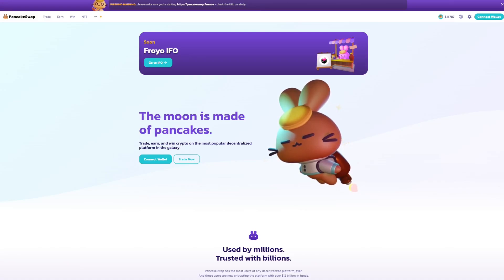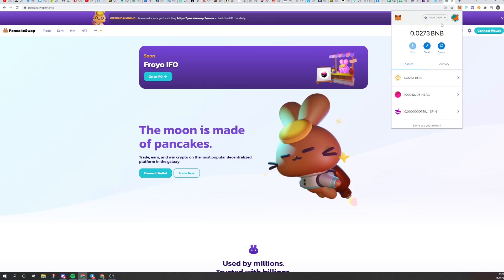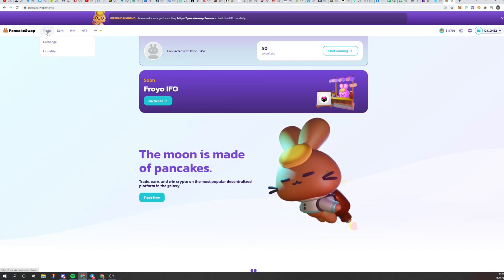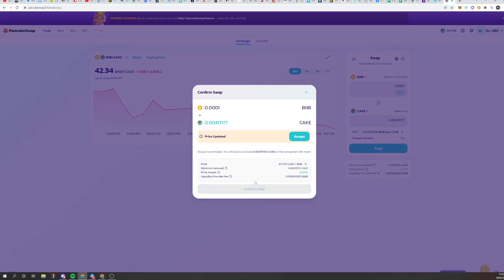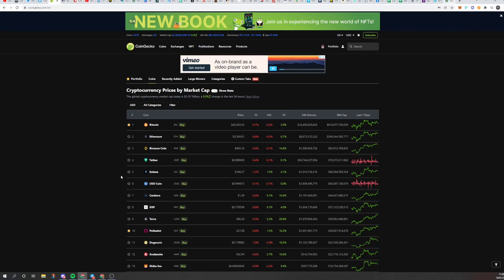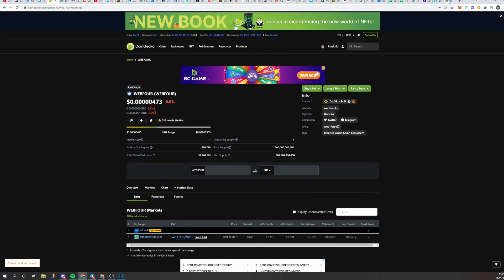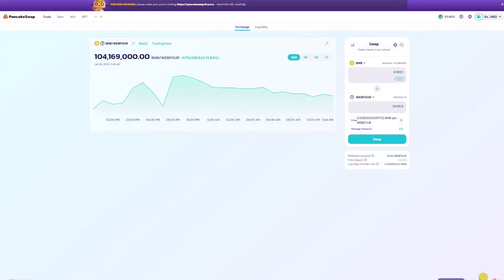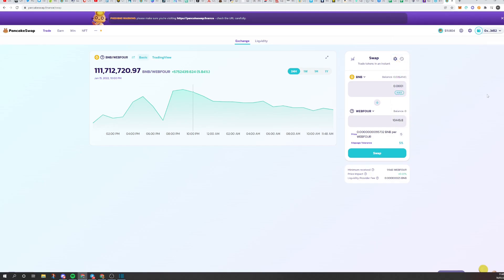HOW TO USE PANCAKESWAP